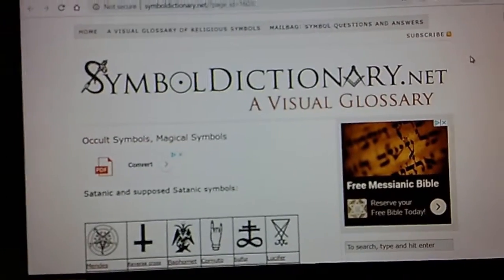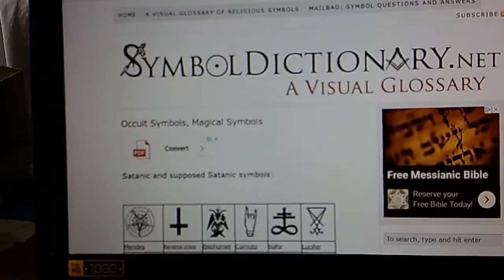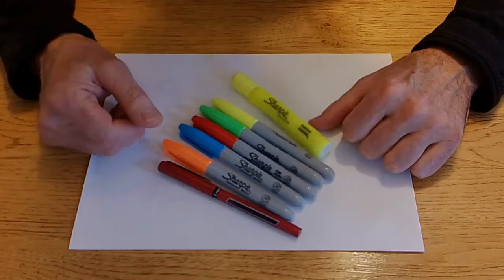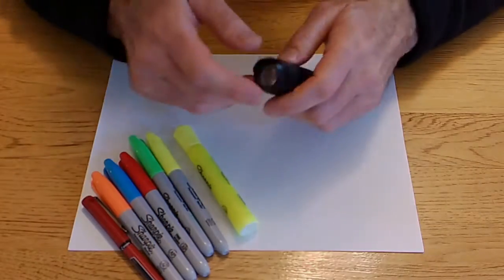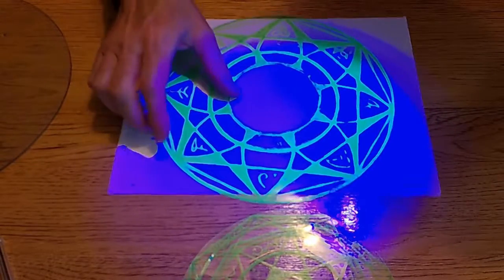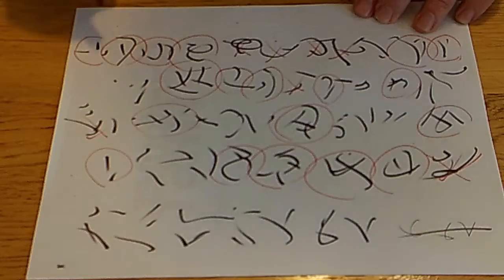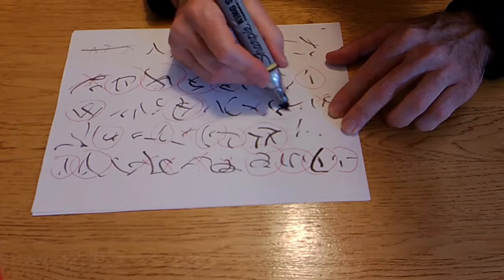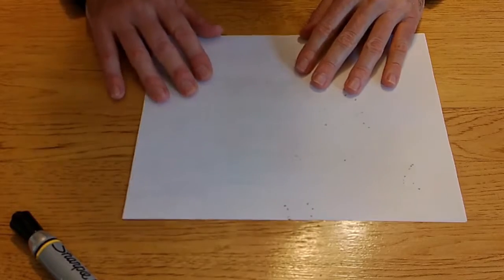How To Make Original Magic Symbols/Runes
How to make original [ Dr. Strange genre ] symbols...
And say out of trouble with copyrights and offendable cultures!